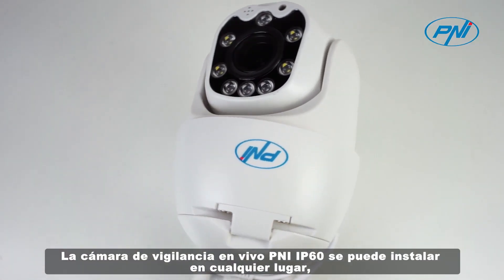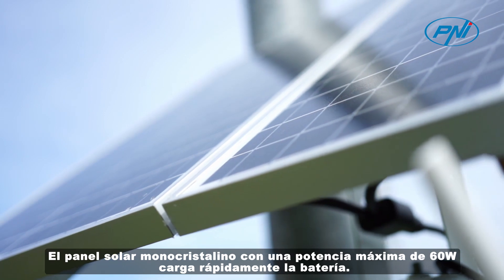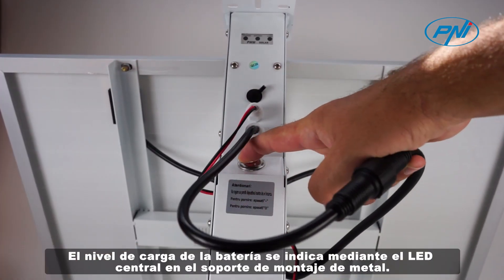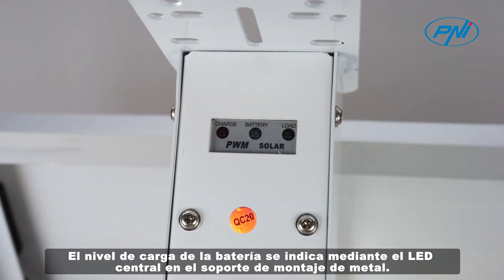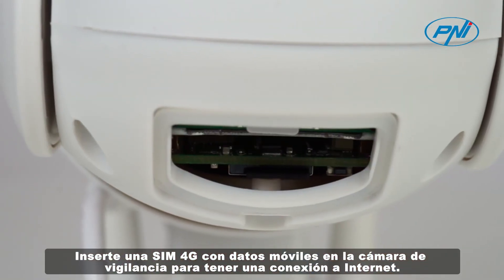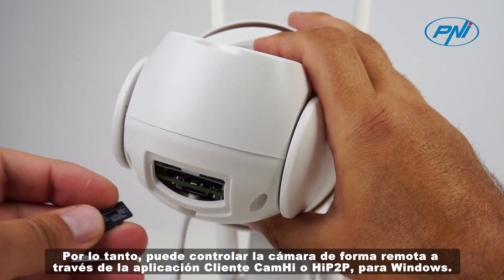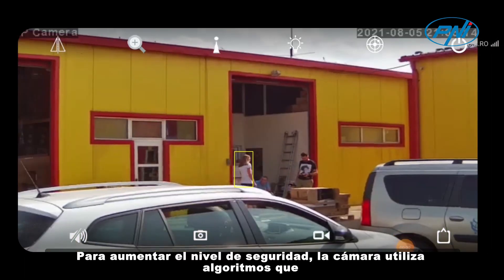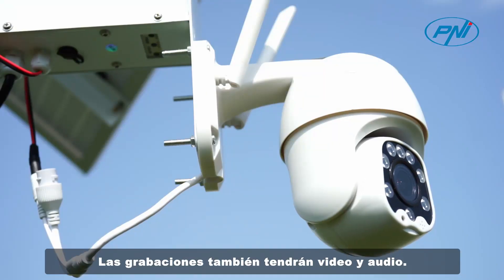Cámara de videovigilancia en Vivo PTZ PNI IP60 con Panel Solar, 2MP, gsm 4G, Ranura SIM ES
La cámara de vigilancia en vivo PNI IP60 se puede instalar en cualquier lugar, incluso en lugares aislados donde no hay una fuente estable de energía e Internet disponible. La batería incorporada de 20 amperios garantiza el funcionamiento de la cámara hasta por 60 horas.
El panel solar monocristalino con una potencia máxima de 60W carga rápidamente la batería.
El panel solar debe instalarse en una zona que asegure la mejor exposición posible al sol, orientado a la S o SV.
 El nivel de carga de la batería se indica mediante el LED central en el soporte de montaje de metal.
Inserte una SIM 4G con datos móviles en la cámara de vigilancia para tener una conexión a Internet.
Por lo tanto, puede controlar la cámara de forma remota a través de la aplicación Cliente CamHi o HiP2P, para Windows. Le recomendamos que configure la cámara antes de instalarla en exteriores, utilizando un cable RJ45 para conectarla al enrutador.
Después de agregar con éxito la cámara a la aplicación, configúrela en la red de datos móviles 4G, accediendo al menú de configuración avanzada. Para aumentar el nivel de seguridad, la cámara utiliza algoritmos que comparan imágenes para identificar la forma humana. Junto con la función de detectores de movimiento, la función de detección de forma humana evita las falsas alarmas provocadas por el movimiento de la vegetación o los animales. El micrófono y el altavoz integrados le permiten comunicarse de forma remota con el visitante o alejar a los intrusos. Las grabaciones también tendrán video y audio.